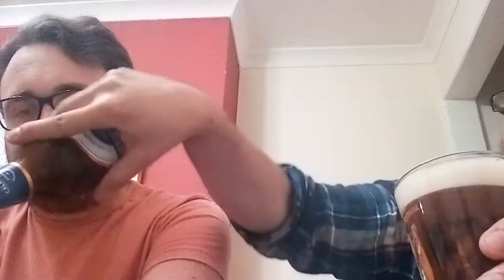Deuchars IPA - 1001 Beers You Must Try Before You Die, Beer #37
Beer review of Deuchars IPA from Scotland